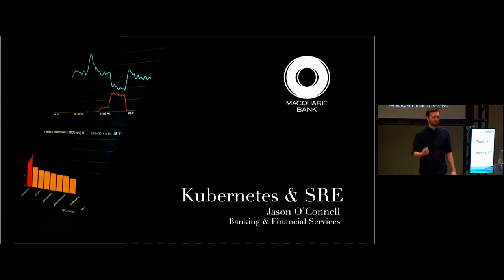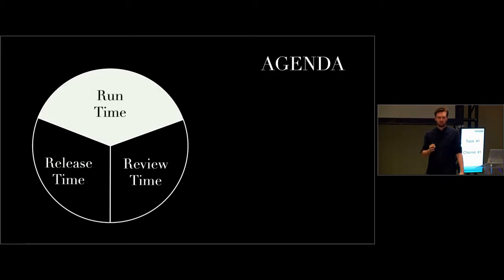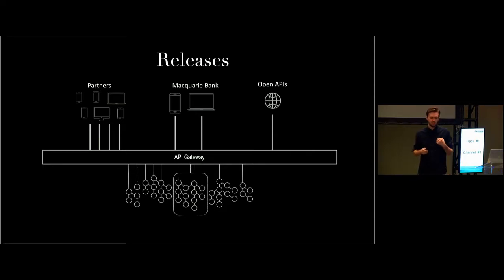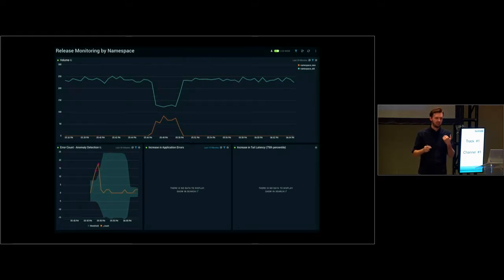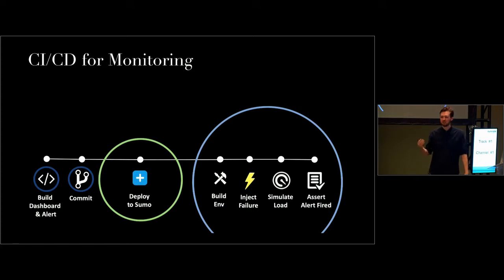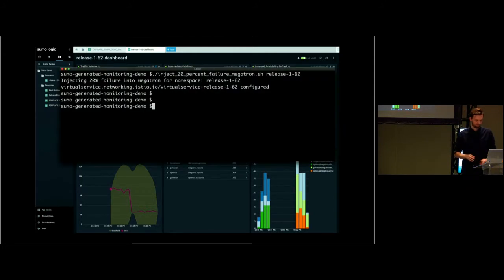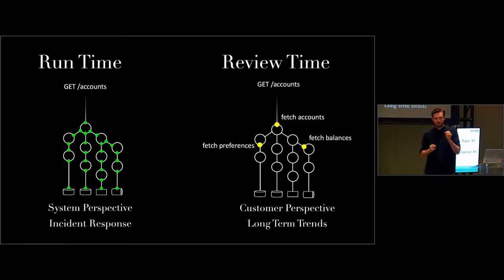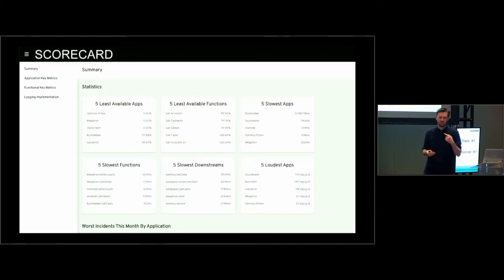Macquarie Bank Site Reliability Eng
Macquarie Bank is a digital-first bank. We have no branches, so our digital experience is a key part of our success. Leveraging cloud tech, Kubernetes and microservices we have been successful in rapidly building out new features to meet our customer's needs. However, with that fast growth came greater complexity for our teams to support; to ensure reliability and resiliency. In this presentation learn how Macquarie uses Sumo Logic as part of it's Site Reliability Engineering practice. How we release more frequently and safely with targeted releases and canary releases. How we use Sumo as a common data platform, to pull application analytics data into other tools. And how we support multiple large Kubernetes platforms with Sumo.